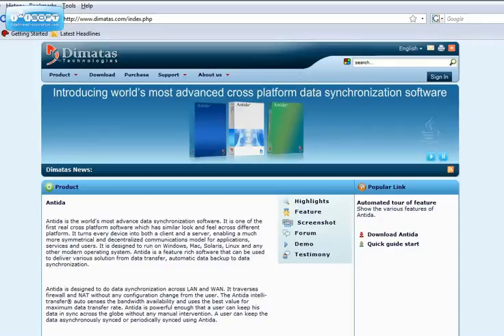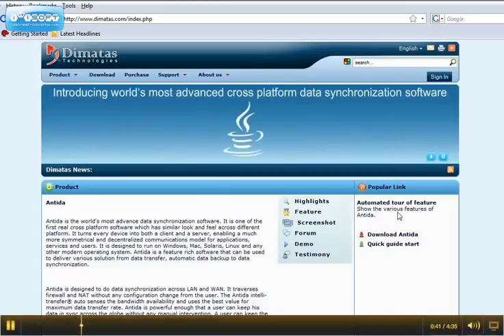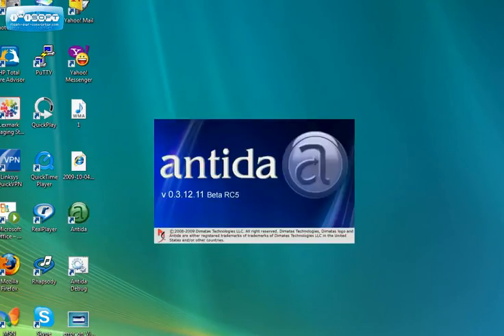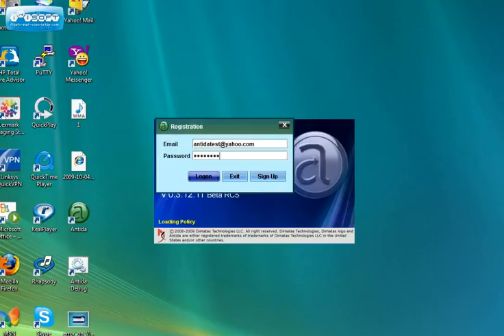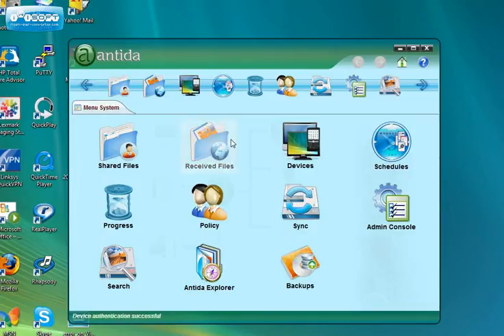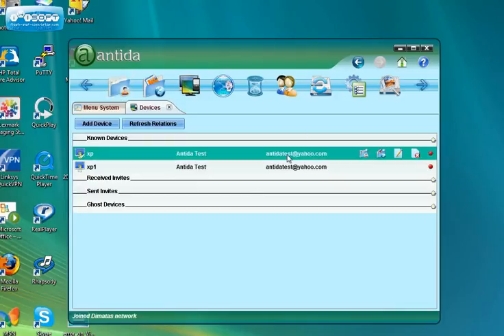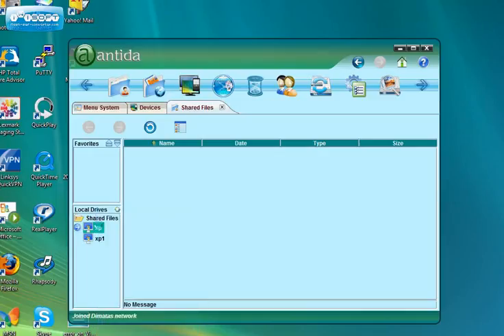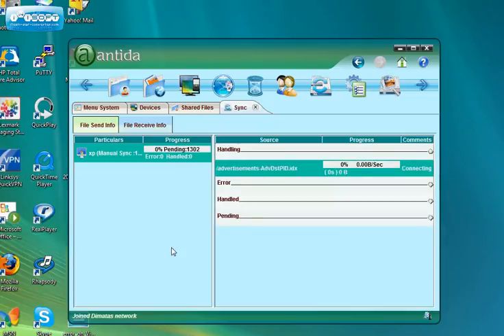Introduction to Antida 2